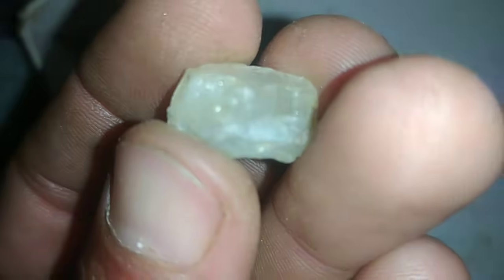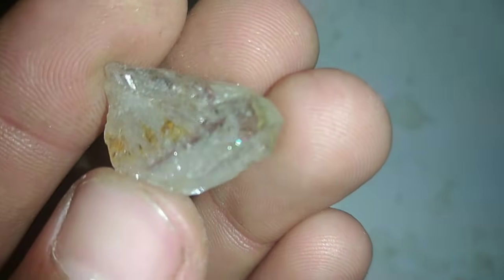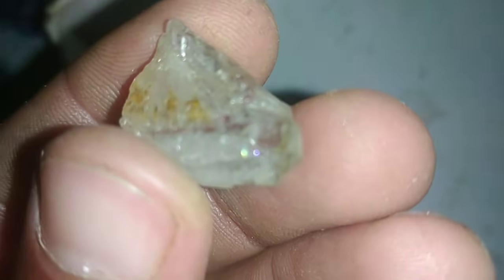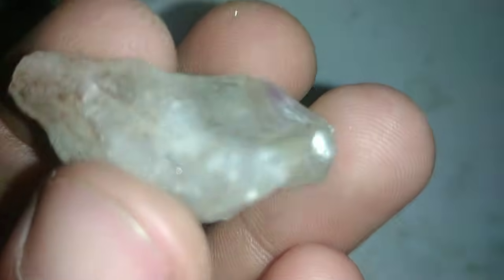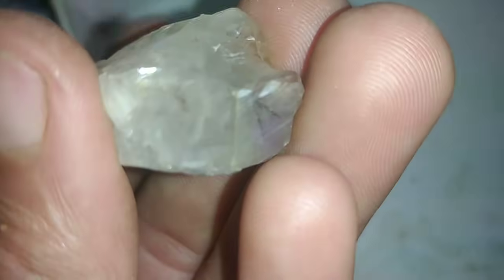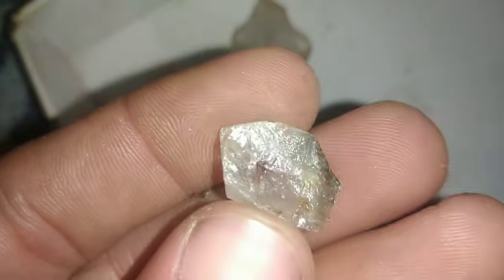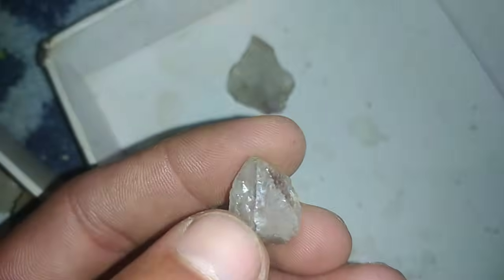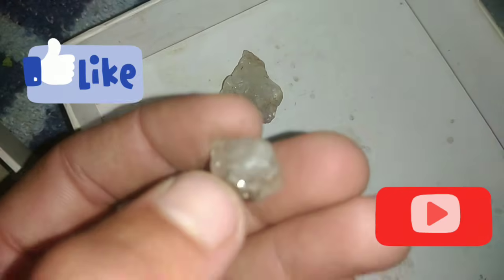how to identify rough diamond at home fake VS reyal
Do you have a rough stone and wonder if it’s a real diamond or just a fake? In this video, you’ll learn simple home tests to identify rough diamonds and compare fake vs real gemstones. Step by step, we’ll explain how to check weight and density, scratch tests on glass or metal, observe reflection and sparkle, and even notice the natural texture of real diamonds versus imitations.

💎 Discover how to spot real diamonds from fakes without needing expensive equipment. These practical tests will help you avoid scams when buying gemstones.

If you’re passionate about gemstone and want to explore the world of diamonds, this video is for you.